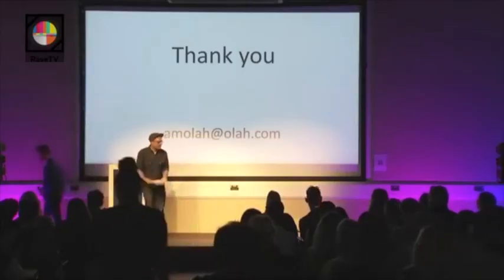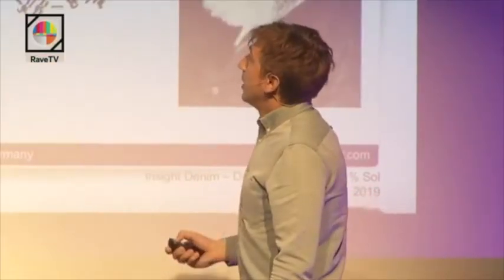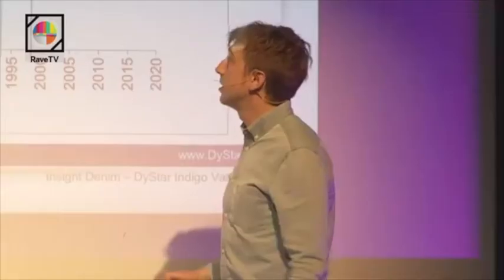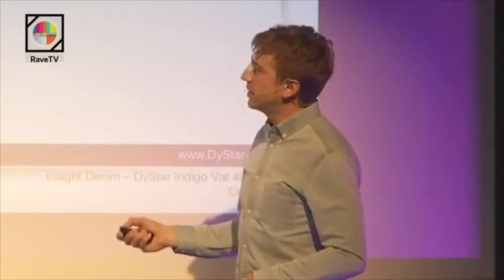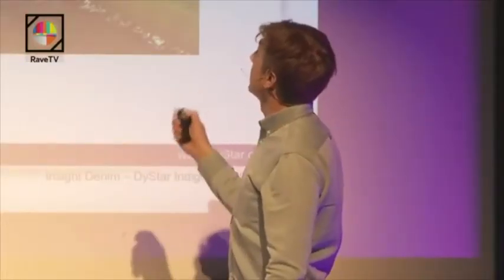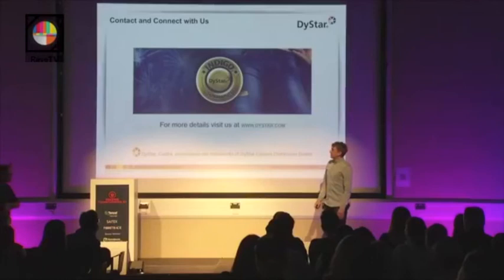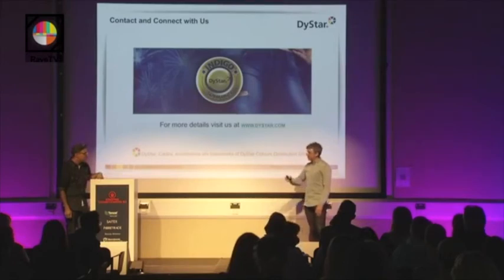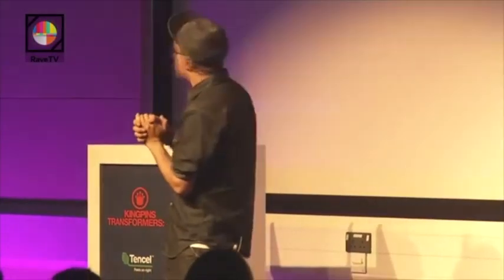DyStar’s Jakob Krzysko, 2019 Kingpins Transformers:ED at Ravensbourne University, London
Jakob Krzysko, Technical Manager Denim, DyStar, speaking Oct. 18, 2019 at Kingpins Transformers:ED at Ravensbourne University in London. The annual educational conference is organized by the Kingpins show and focuses on the social, environmental and economic challenges facing the denim industry.